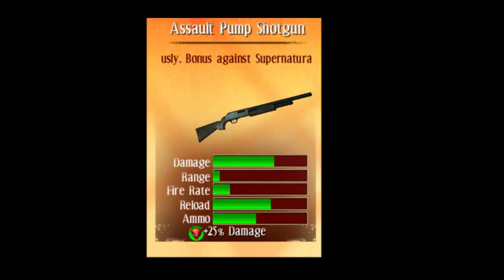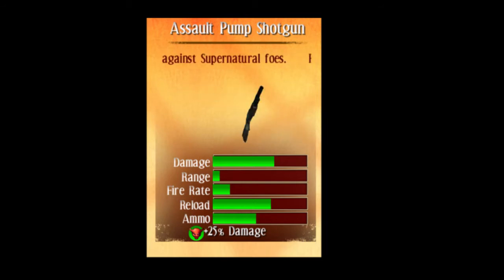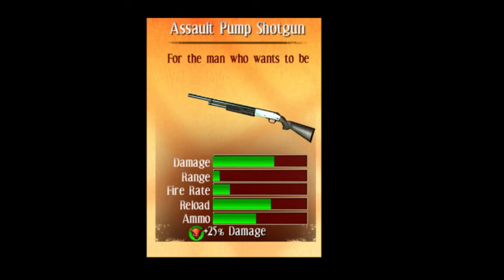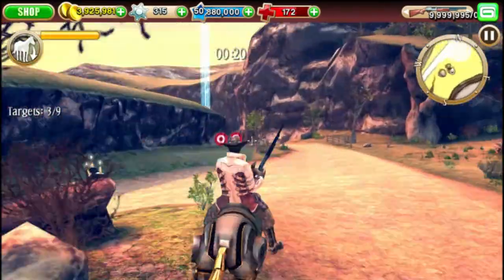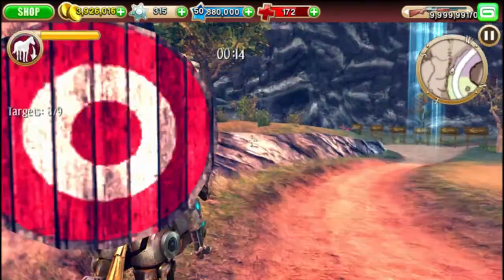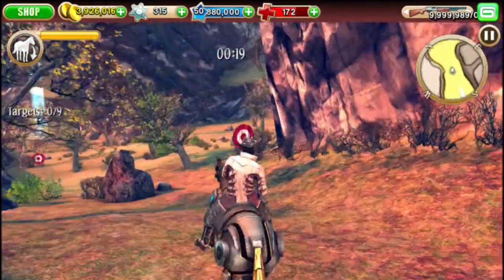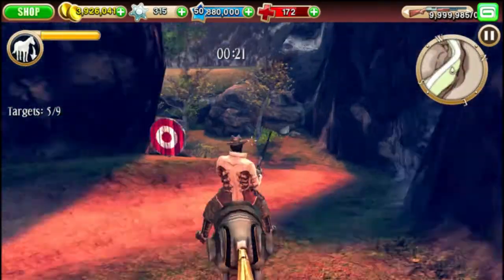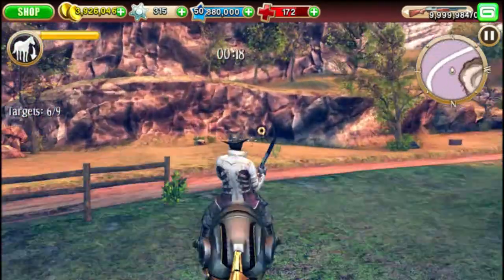Six Guns Gameplay: The Assault Pump Shotgun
A weapon that you can easily buy: the assault pump shotgun. Part 1, more for this weapon coming soon.